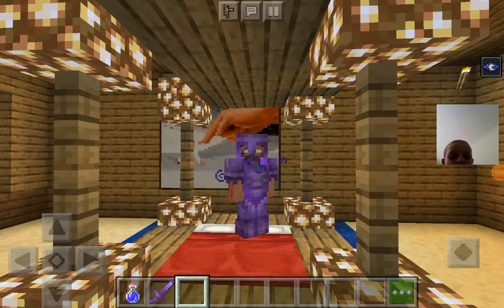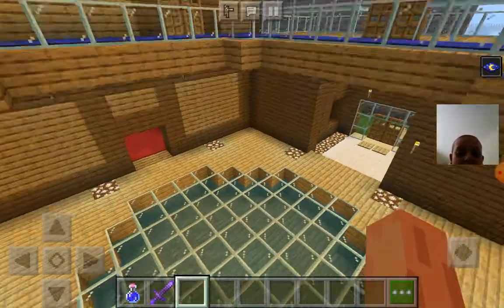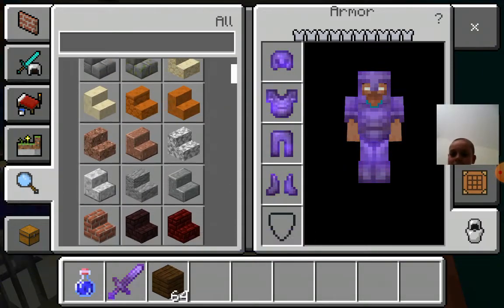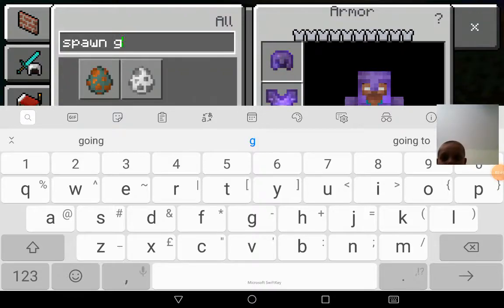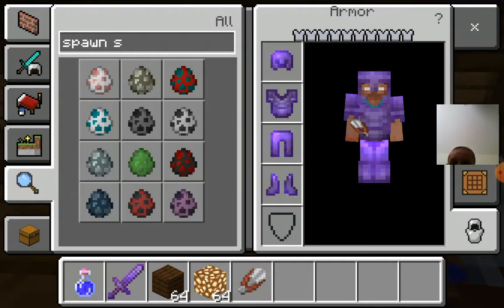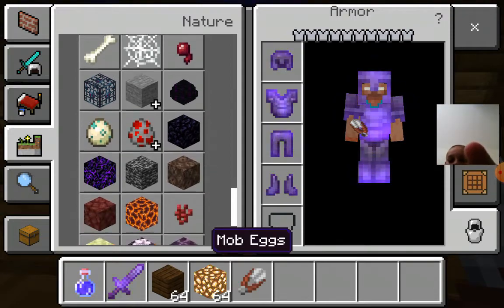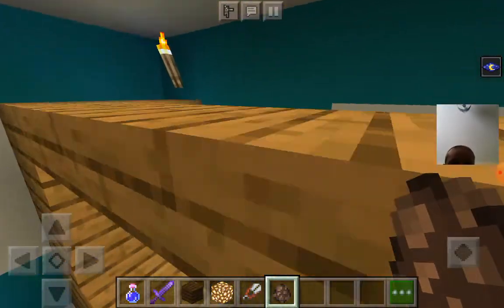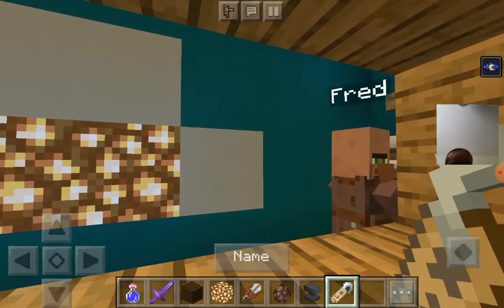Minecraft Pocket Edition | PUTTING FRED IN THE CHALLENGE SHACK [18]